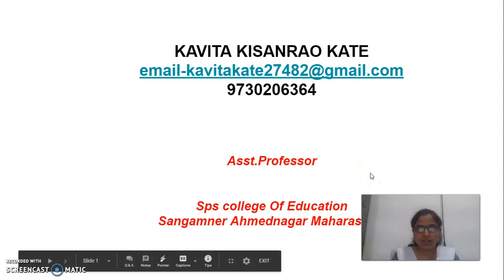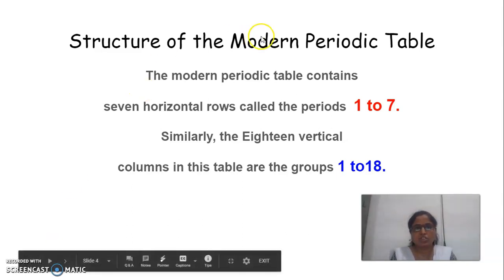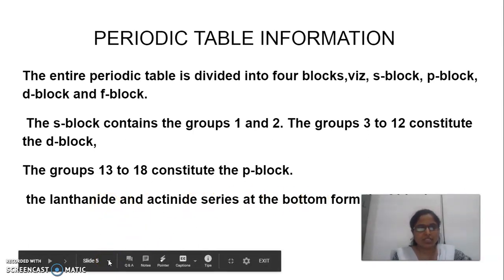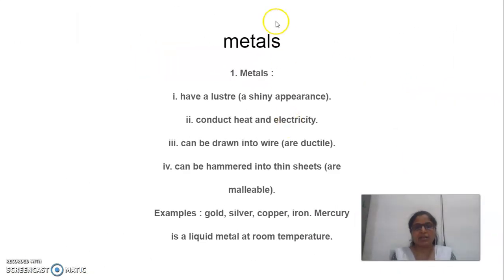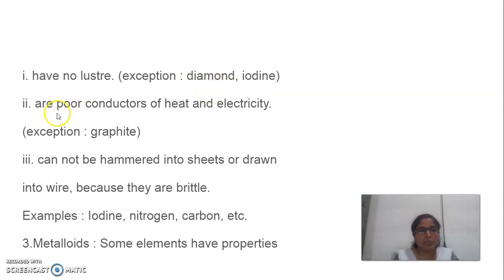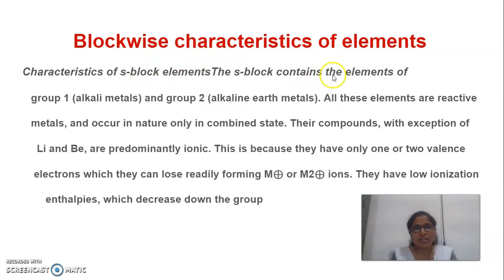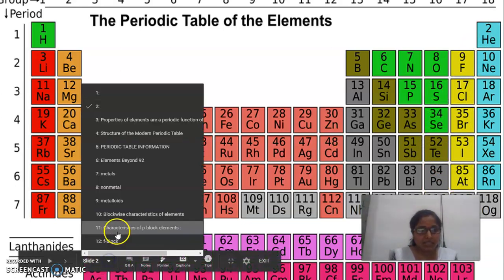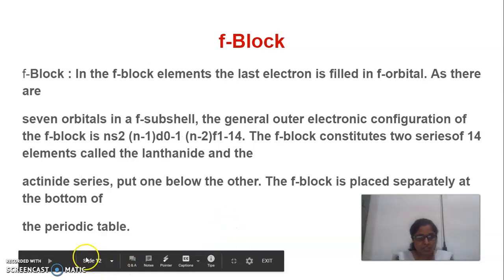SYBEd coures 205 Chemistry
in this video focus on properties of periodic table and s,p,d,f block elements